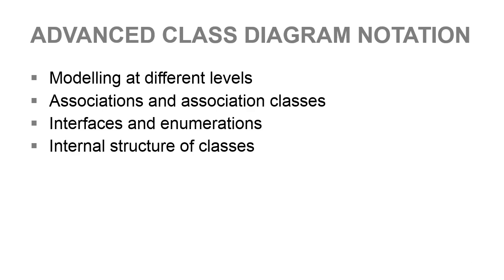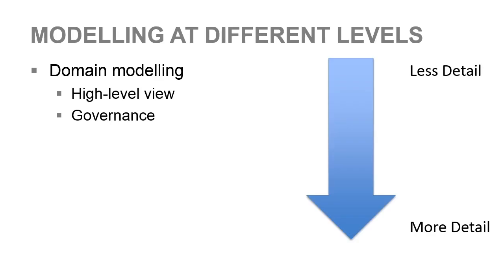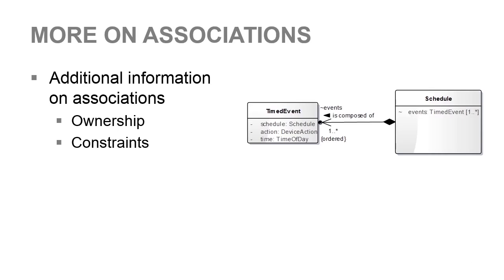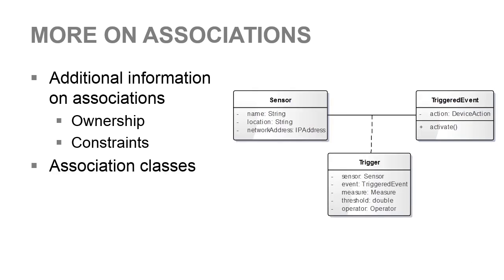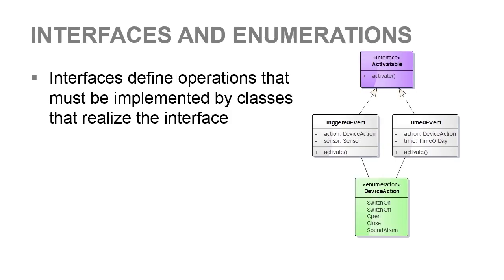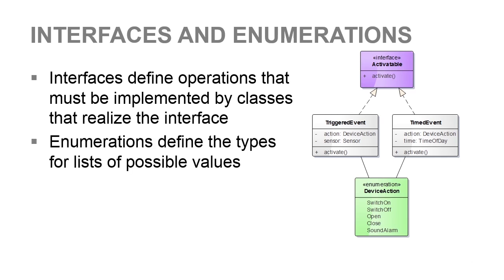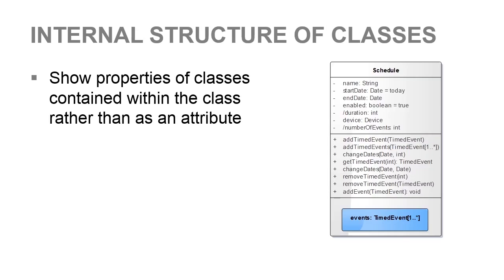Advanced class diagrams(1)